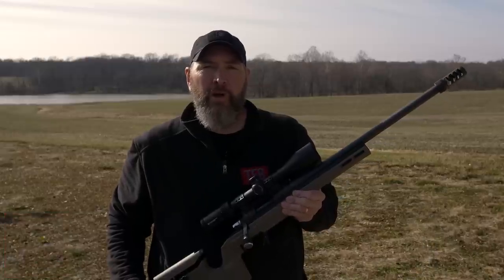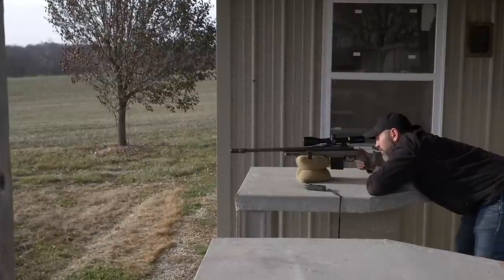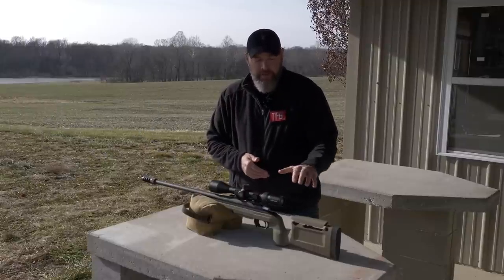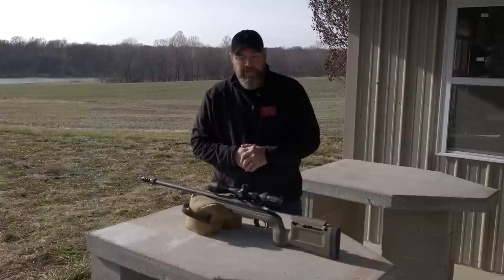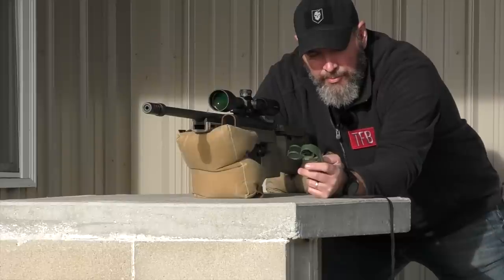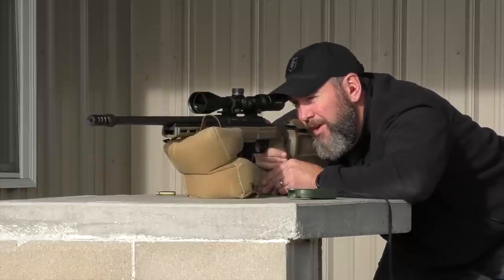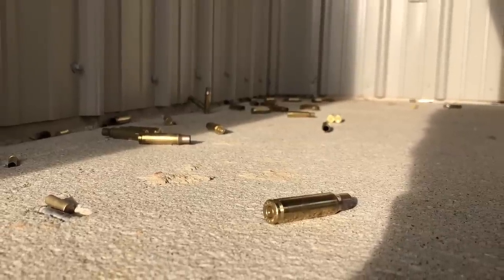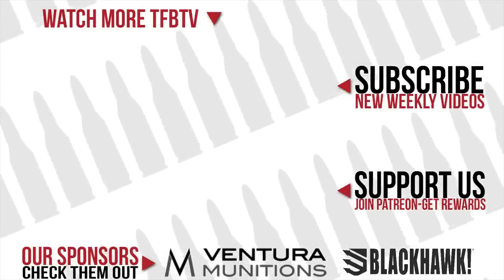How To Build a Good Precision Rifle for $1,000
Joel builds a semi-custom precision long range rifle for around $1000.  Check out these great parts you can add to a barreled action which should provide you with improved accuracy over and above an over-the-counter factory rifle.  Start shooting long range competitions, use it for long range hunting, or backyard plinking.

Hunt's Long Range for any of the gear you saw in this video!

Remington 700 barreled action.

Music through Paid Artlist subscription.

TFBTV guns cheapprecisionrifle ⇒ ⇒ ⇒ SUPPORT US AND WIN FREE GEAR EVERY MONTH ⇐ ⇐ ⇐